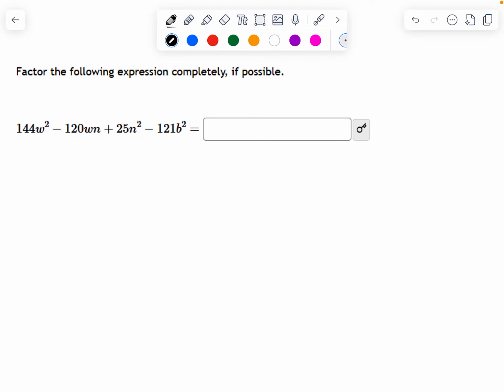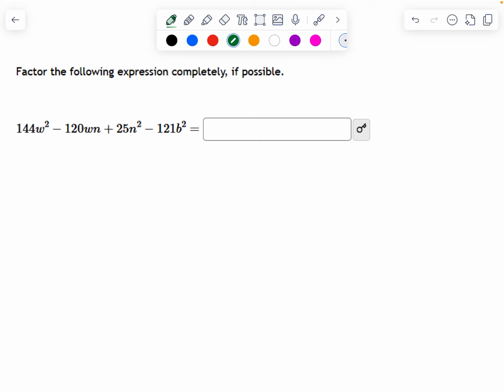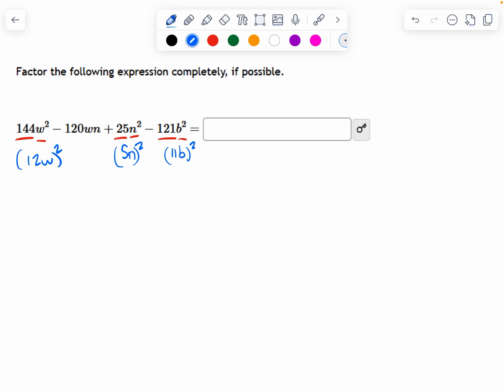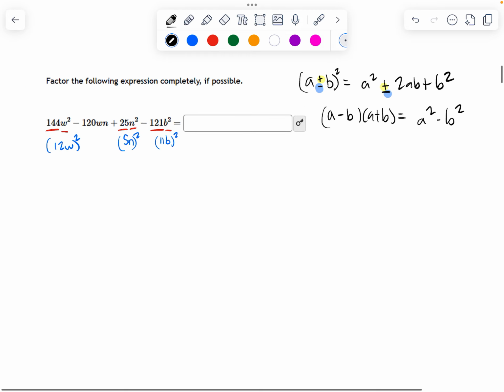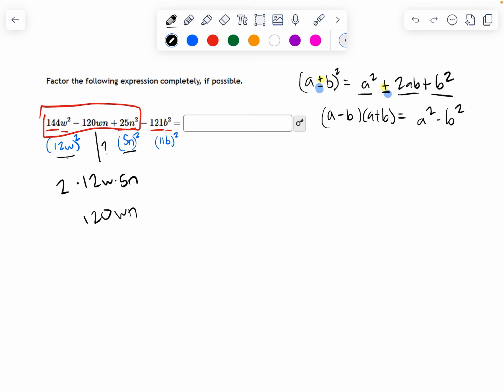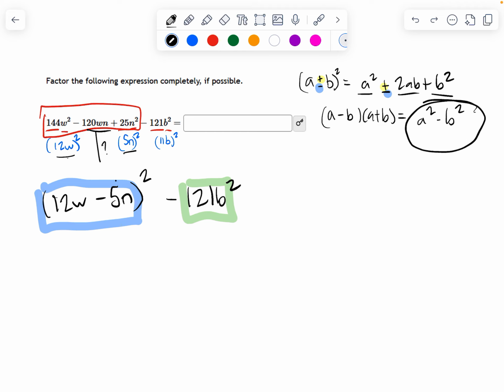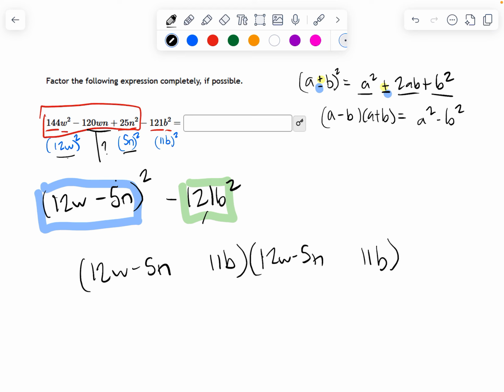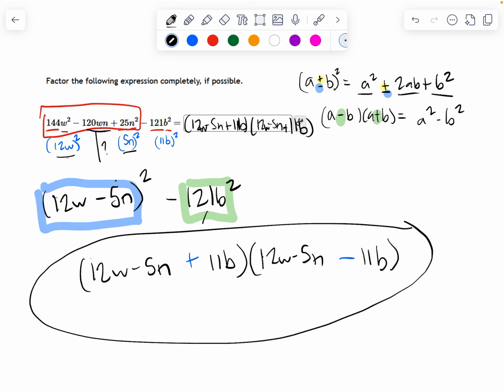SM2 17.3.1 Factoring with Polynomial Identities